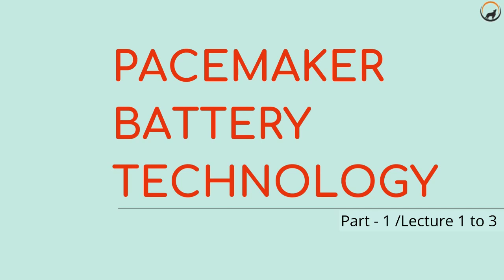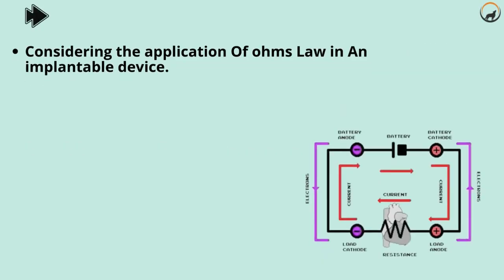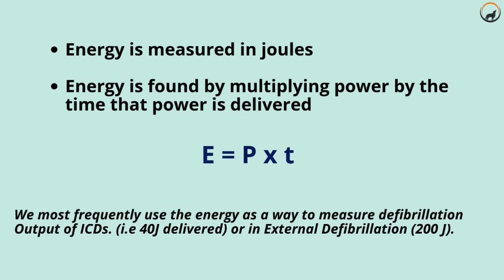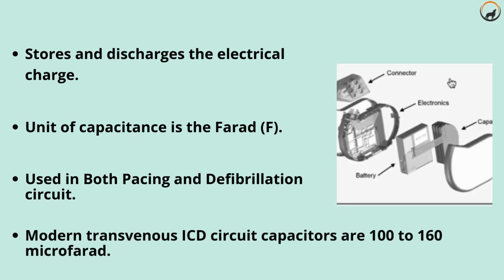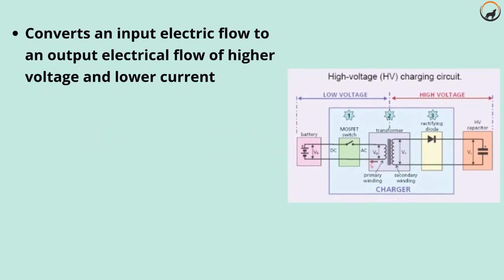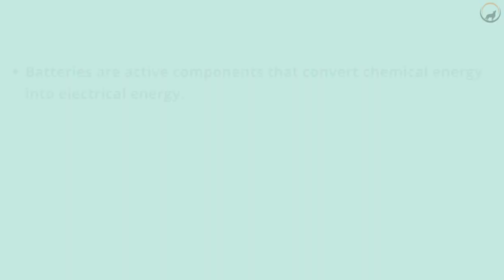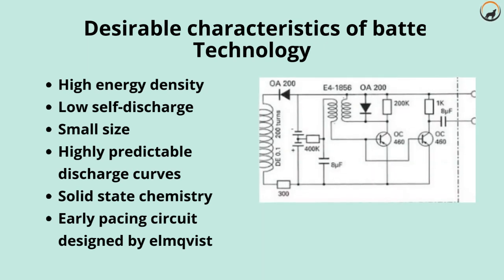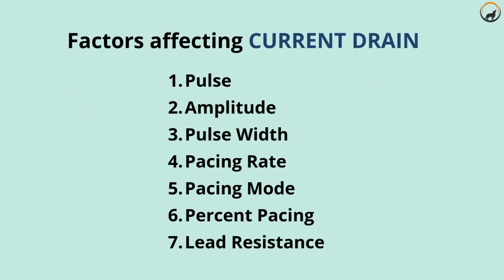Pacemaker Battery Technology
Unlock the secrets behind pacemaker battery technology in this detailed video from Medfoxes!

In this first part of our pacemaker series, we explore:

How pacemaker batteries work

Types of battery chemistry used in cardiac devices

Longevity factors and battery replacement

Real-world considerations for clinicians and students

This video is ideal for cardiac techs, EP fellows, IBHRE aspirants (CCDS/CEPS), and biomedical students preparing for exams or looking to deepen their knowledge.

📌 Next Video in Series: Pacing Leads In Cardiac Devices Part- 1